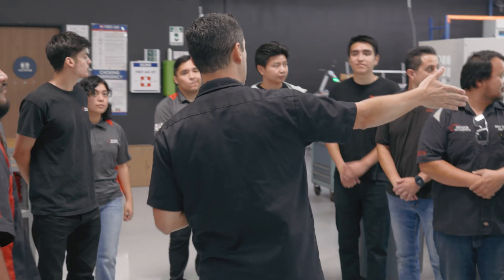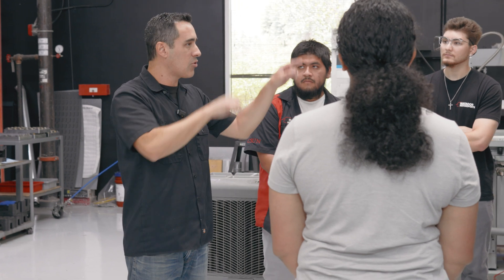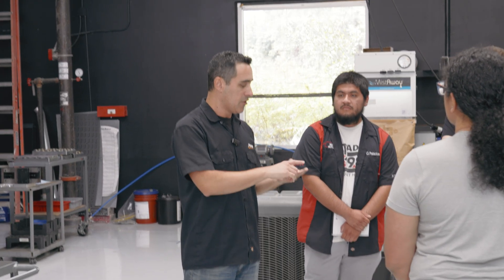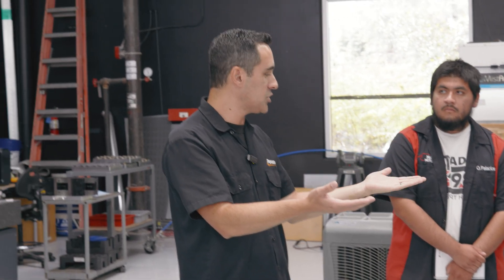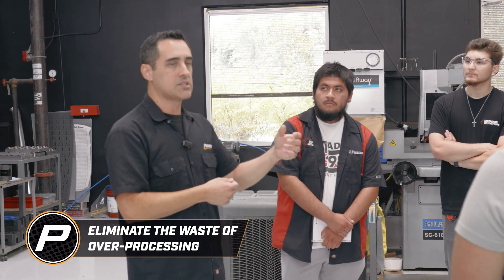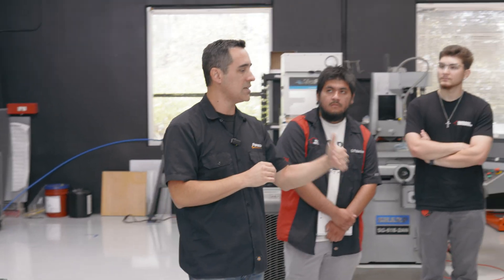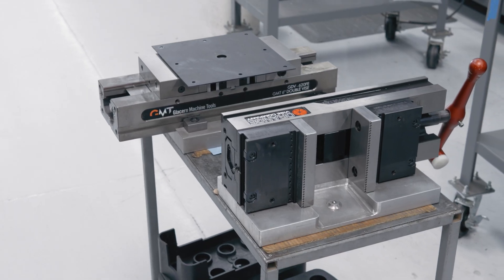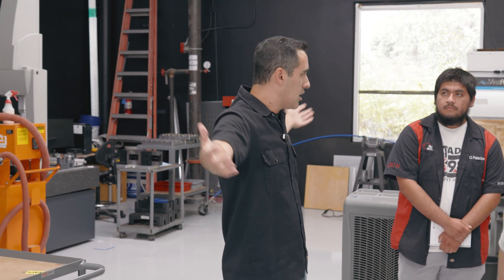New Shop Tour Series! | Pierson Workholding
Do you love a shop tour video?  Me too!  I brought along CSUN's FSAE Race Team for a shop tour.  Follow along the tour on our Pierson Plus Channel
Follow Pierson Workholding!